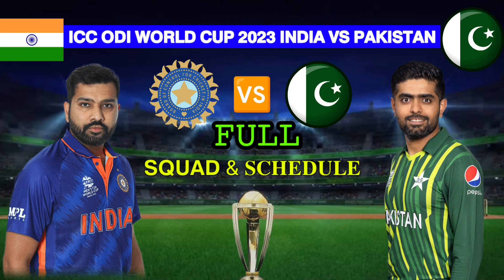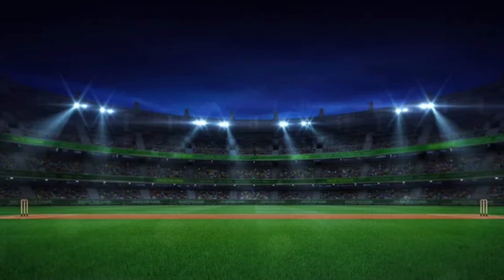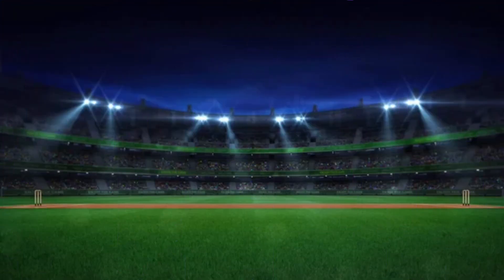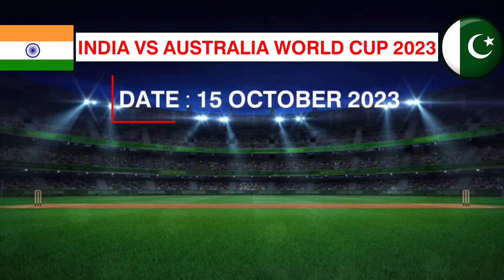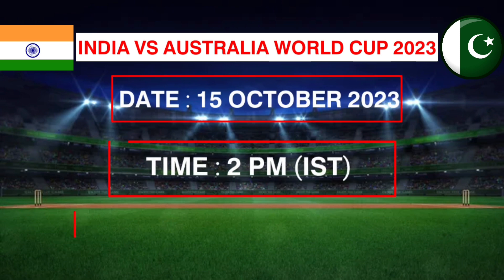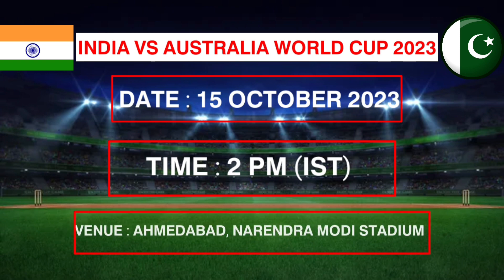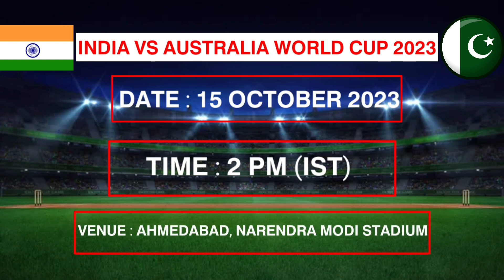cricket world cup 2023 india vs Pakistan final playing 11 & schedule | ind vs pak 2023 | wc 2023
Pakistan squad world cup 2023
Mohammad Rizwan (WK)
Fakhar Zaman
Haris Sohail
Imam-ul-Haq
Shan Masood
Tayyab Tahir
Muhammad Nawaz
Haris Rauf
Shaheen Afridi
Mohammad Wasim

World cup 2023 india squad :
 Shubman Gill
Virat Kohli
 KL Rahul
Suryakumar Yadav
 Rishabh Pant (wk)
 Hardik Pandya
 Ravindra Jadeja
Axar Patel
Yuzvendra Chahal
Kuldeep Yadav
Jasprit Bumrah
Mohammad Siraj
Mohammad Shami

 in this video picture collection from internet respect goes to owner